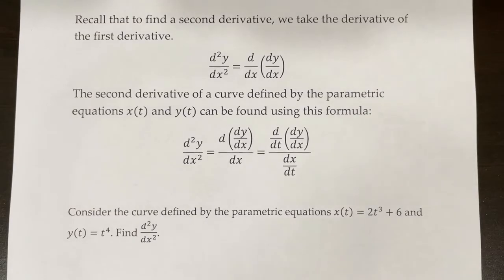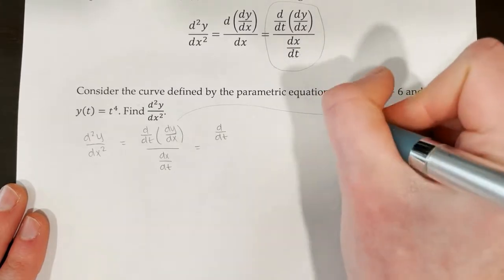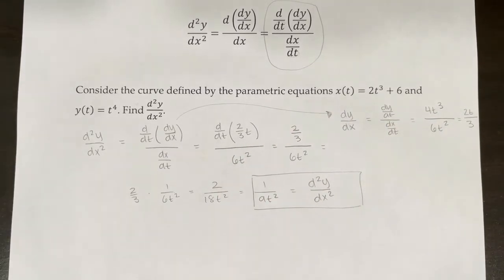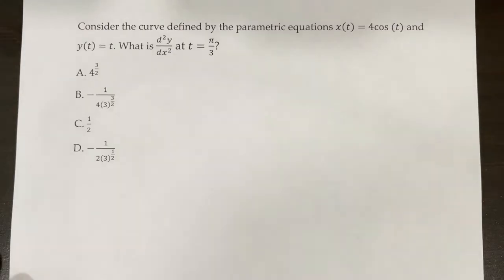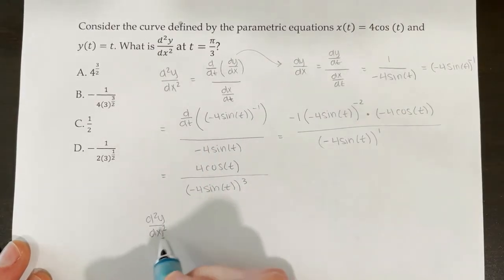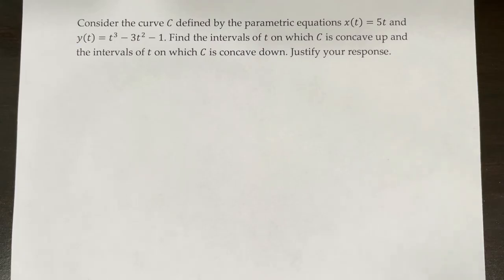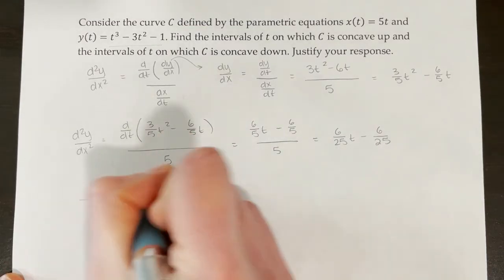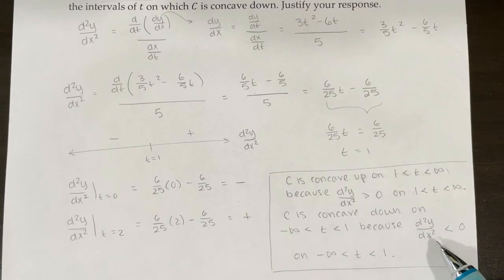AP Calculus BC Lesson 9.2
Topic: Finding second derivatives of parametric curves, analyzing concavity of parametric curves

0:00 Second Derivatives of Parametric Equations
1:18 Example 1
3:23 MCQ 1
5:14 MCQ 2
8:57 Example 2